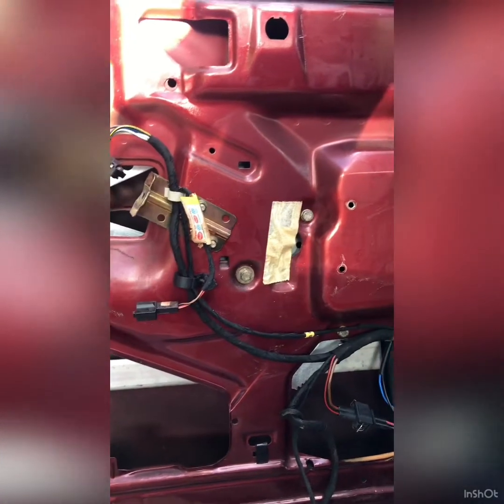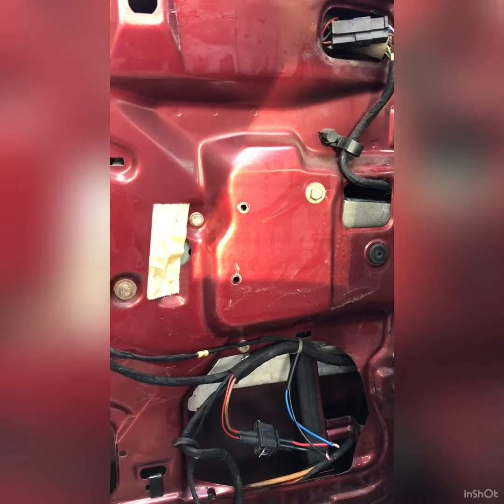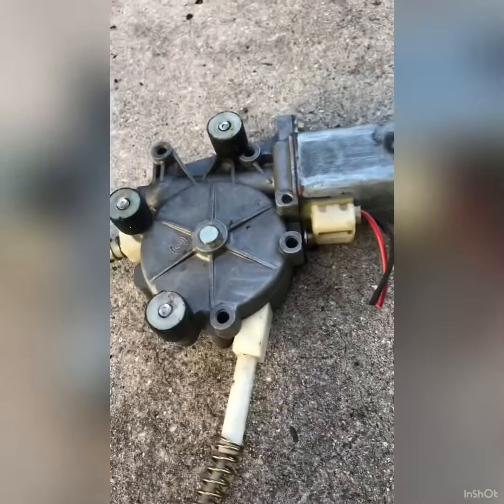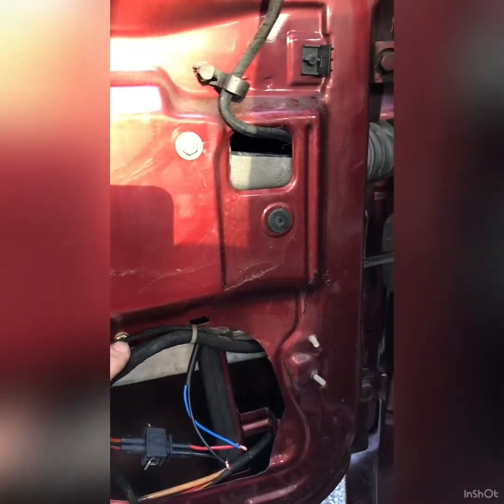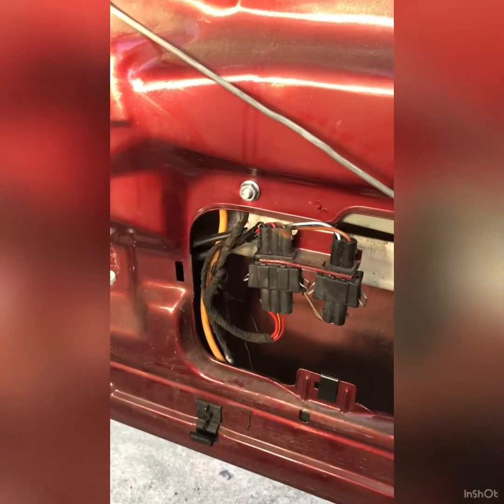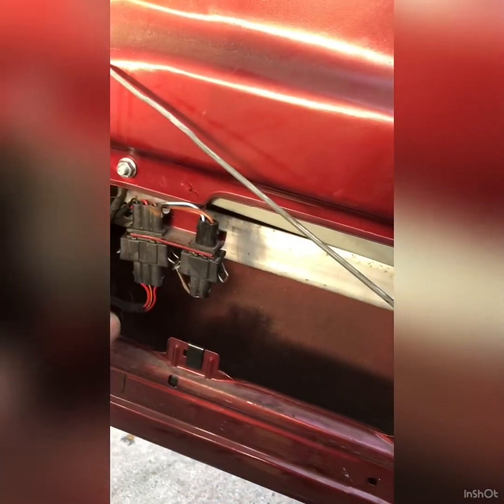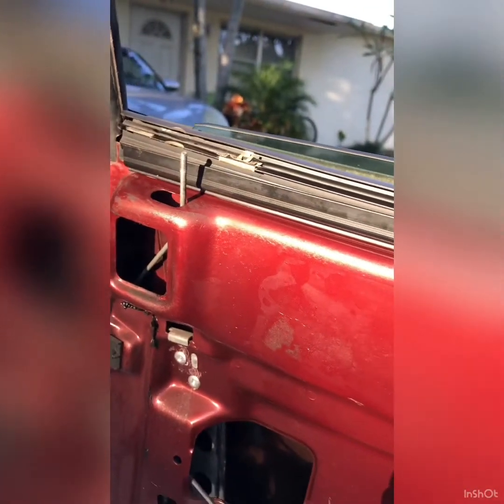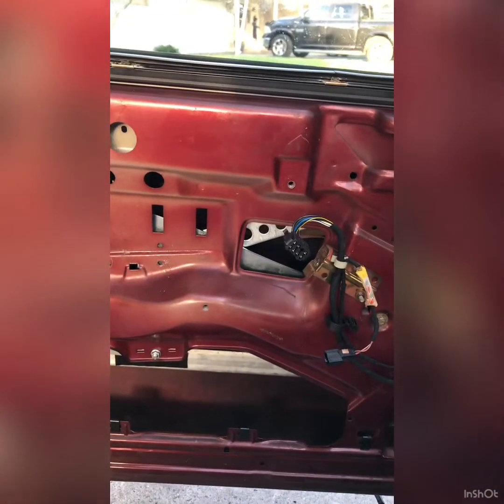1994 Volkswagen Corrado VR6 Drivers Window Regulator Install (A1 Electrics)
Video covers the install of the replacement window regulator with quality Italian made motor